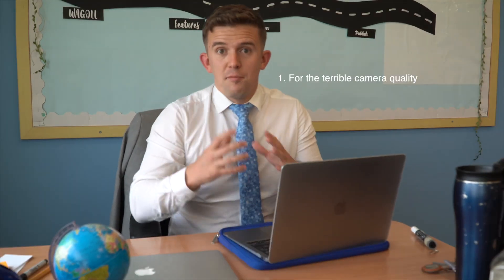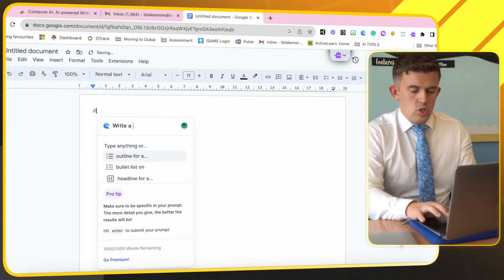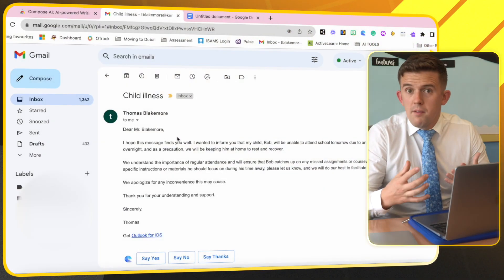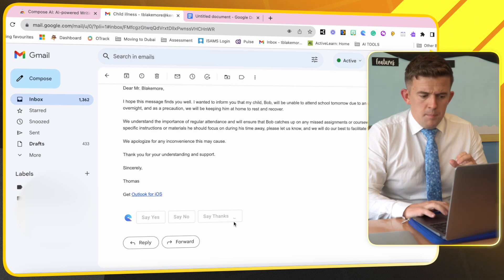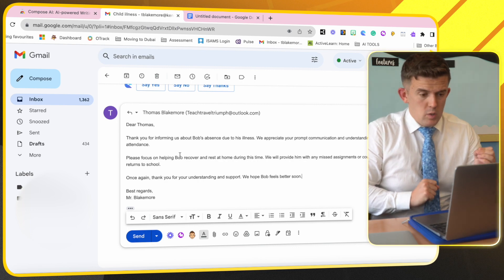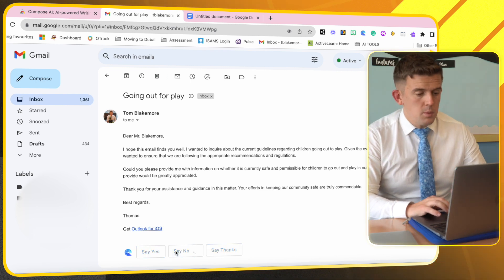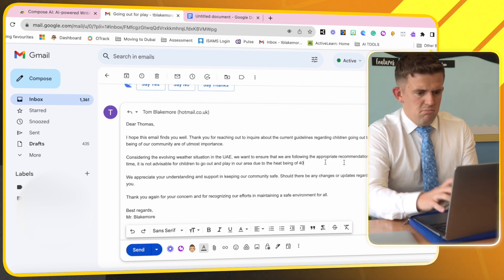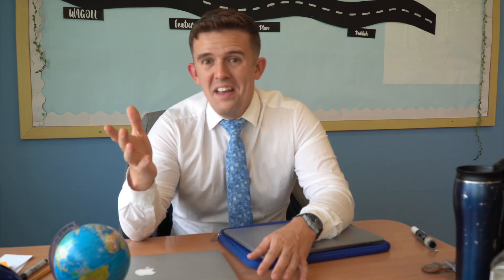Create Email Replies in SECONDS using AI (Guide)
Meet the AI-Powered Gmail Extension: Compose.Ai. This tool is one that I use EVERY SINGLE DAY and it easily saves me 30 minutes per day.

Check out the mailing list for AI and Edtech updates along with news about upcoming training.

For more information and videos about teaching, edtech and life in Dubai, check out my blogs and guides
THE VPN I USE GLOBALLY

►amzn.to/3EgI7Gc